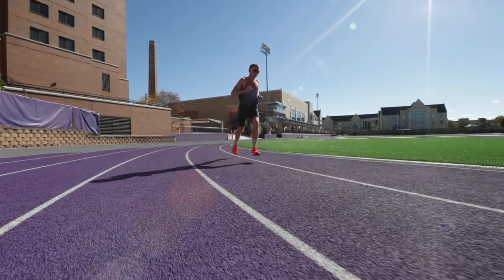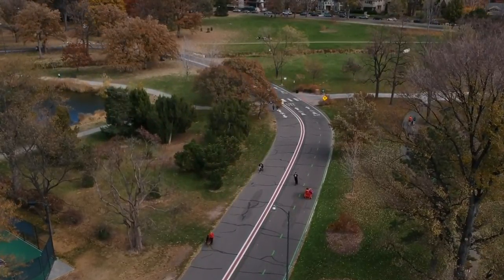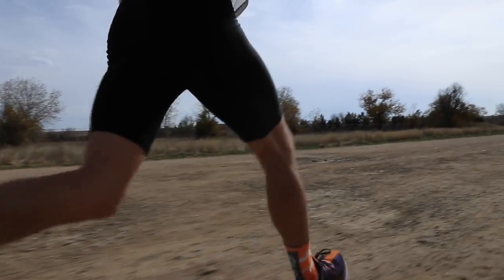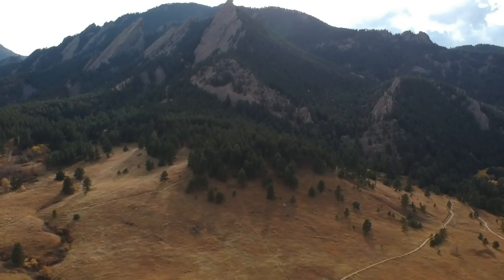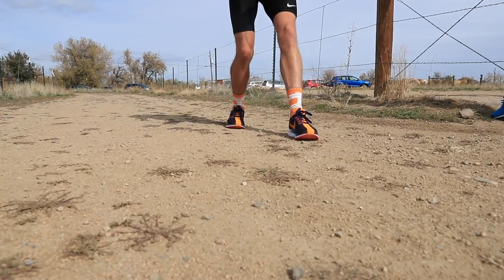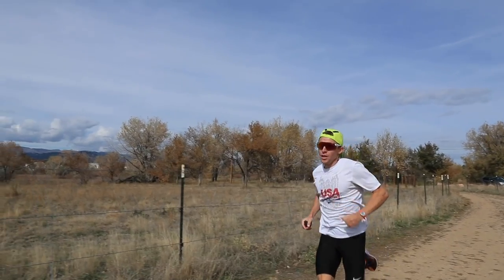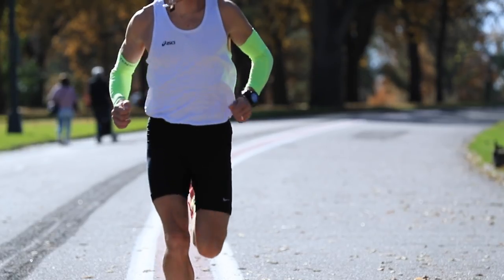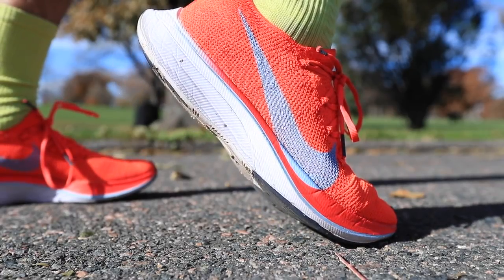Why I run SLOW in order to race FAST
Why I run slow in order to race fast. Training ideologies in running is always going to be a debated topic. We've certainly improved training for long distance running over the past six decades, but there is still a bit of a mystery to it all. I love running fast, but I also appreciate the slow run for recovery days. My basic premise in long distance running, and improvement on race day, is run your easy days incredibly slow, in order to fully recover so you can run your hard days incredibly hard. That's it. Easy days of running should be silly easy, and hard days of running should be silly hard. ANy questions?

🔻Running Gear that I Love buy from Amazon below. 🔻

- SALOMON running hat
- NIKE running gloves

🔻Camera Gear for Vlogging, buy from Amazon below 🔻

- SYRP Genie (time-lapse)
- Magic Carpet Slider

Seth DeMoor Daily Vlog Channel
Seek Beauty
Work Hard